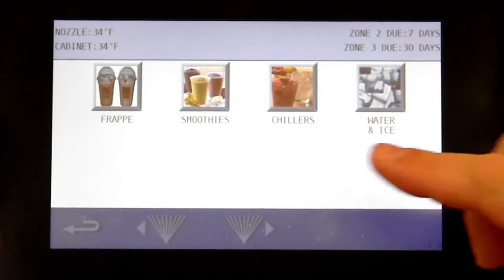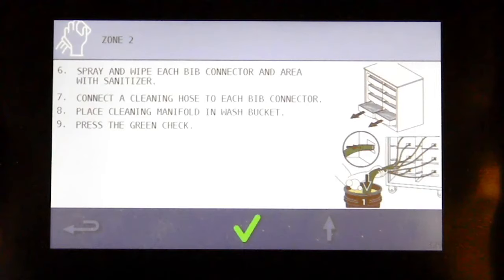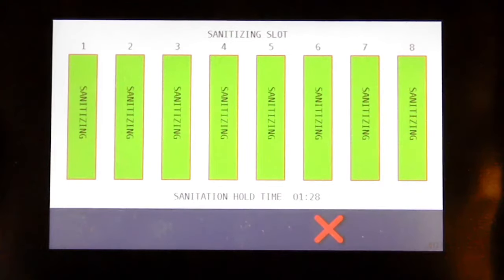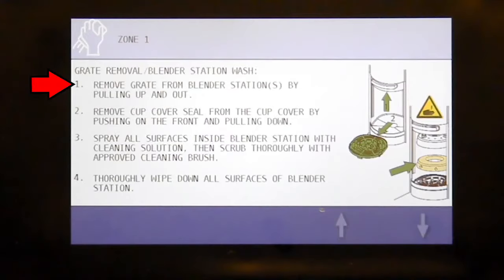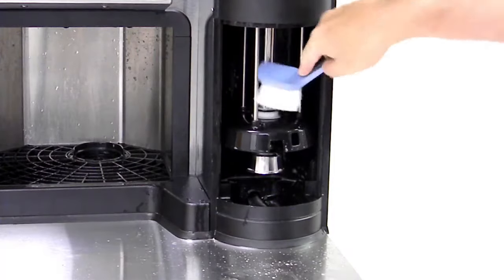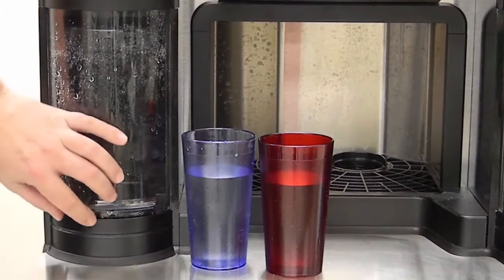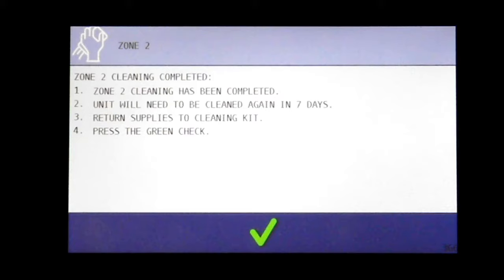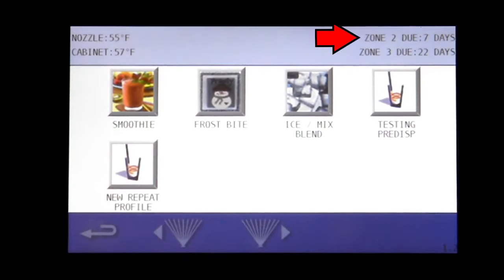BIC Full Zone 2 Cleaning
Full step by step, screen by screen video on BIC (Blend-In-Cup) Zone 2 Cleaning